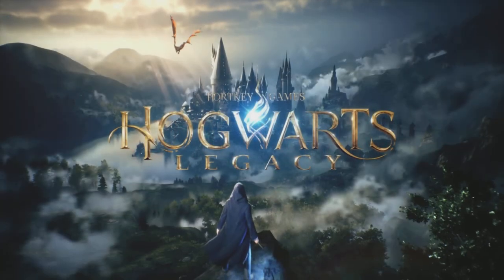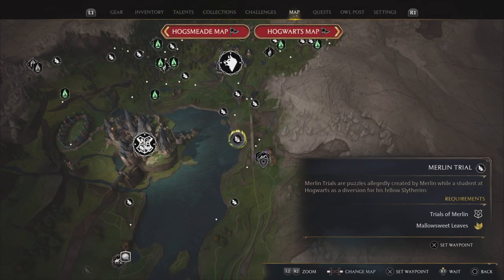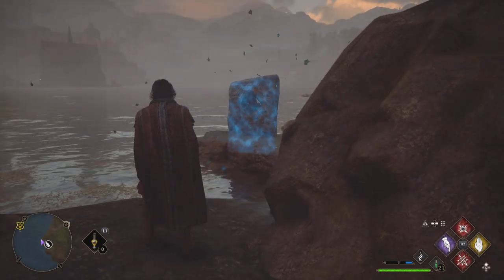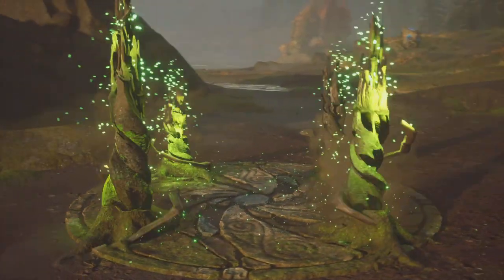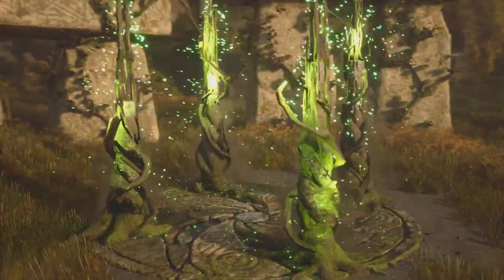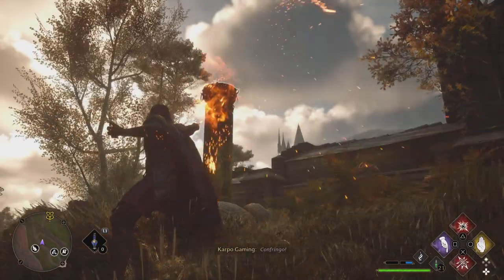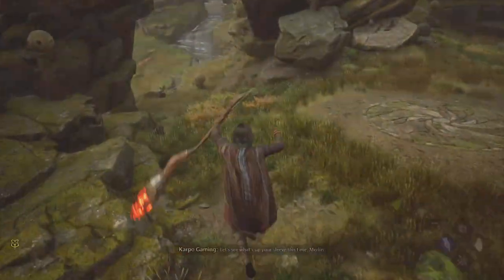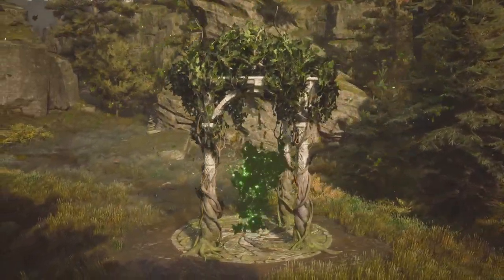Hogwarts Legacy: Merlin Trials North "Aranshire" GUIDE! All 4 Trials Solve It TODAY! (Merlin Trials)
Puzzles have always been a huge part of every Harry Potter Game & the "Merlin Trials" are no different, When you first see the Merlin Trials, it’s easy to get overwhelmed, but That’s where this guide comes in. Today we will be solving the North "Aranshire" Merlin Trials all 4 Located North of "Arnshire", so kick back relax and. enjoy